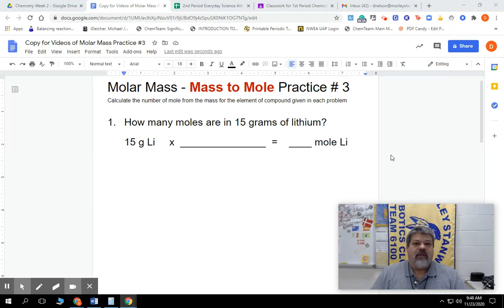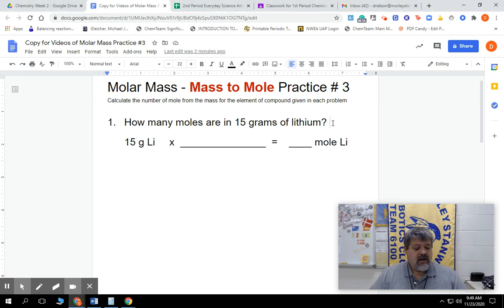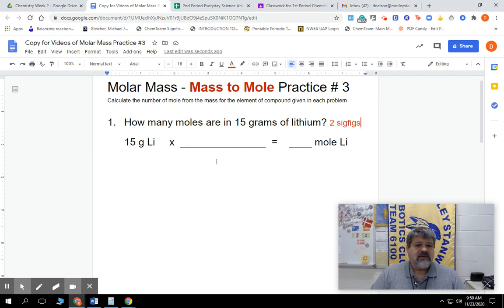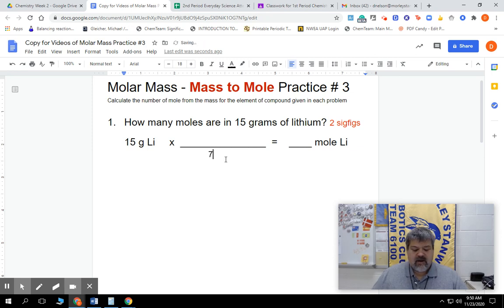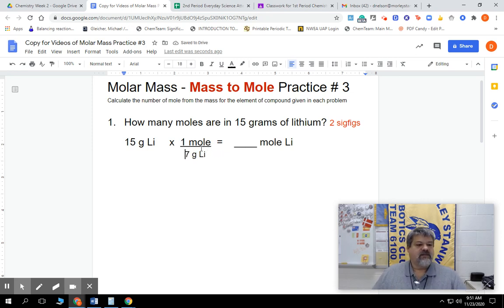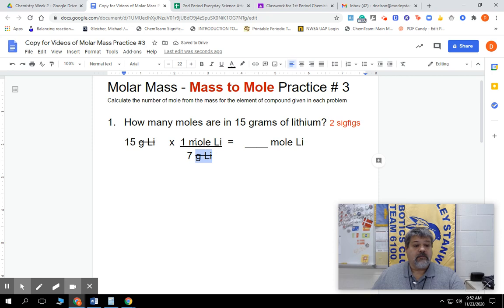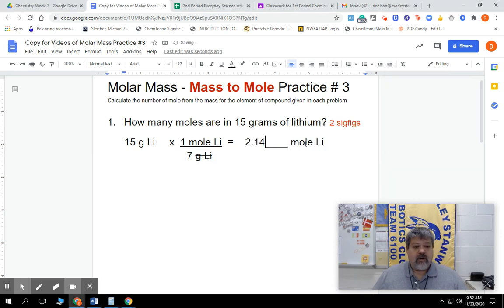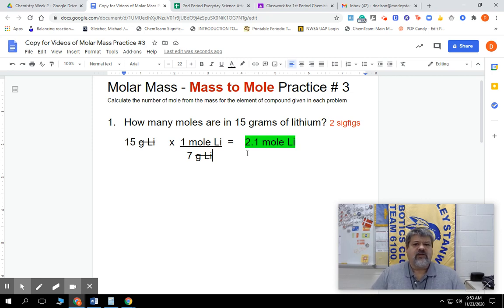Molar Mass Practice #3 Problem #1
Molar Mass:  Mass to Moles